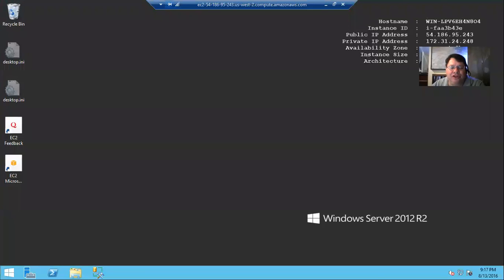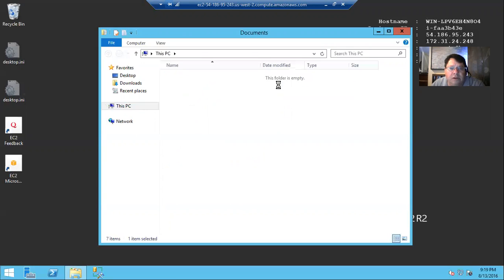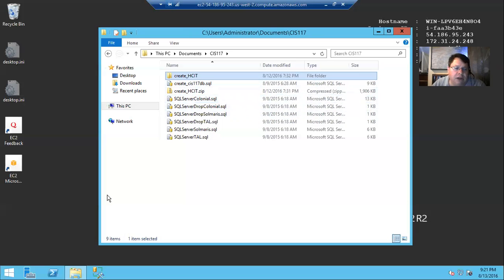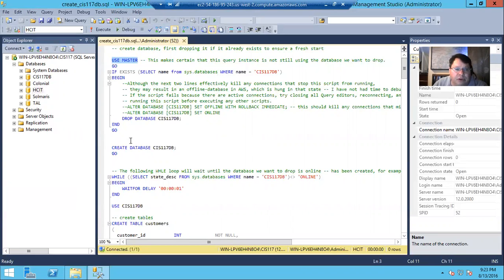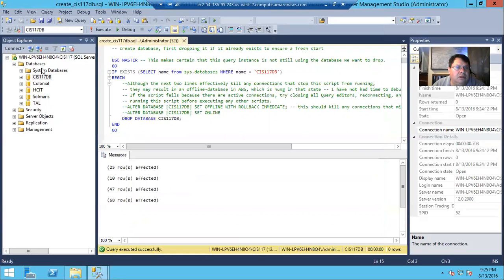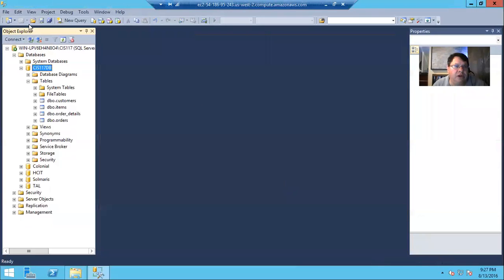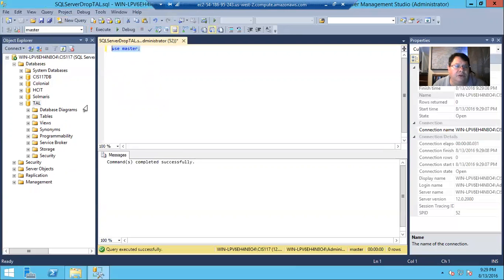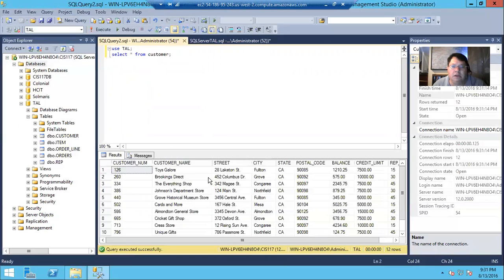CIS 117 Running SQL Create Scripts on AWS Instance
Jon Bek demonstrates how to run the SQL “create” scripts to refresh your databases and tables.  Although the SBCC-CIS117 AWS instance comes with the databases already installed and configured, you will likely need to wipe and refresh your data at various points in the term.  This video will show you how to do this in the AWS environment.